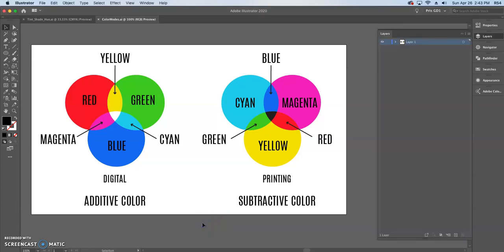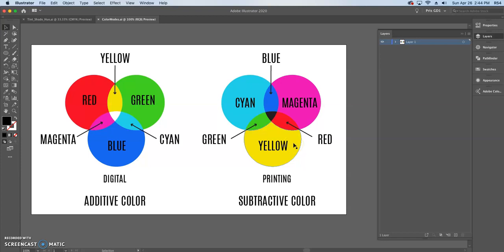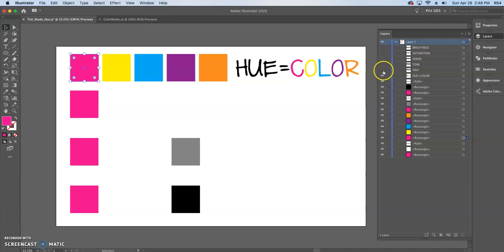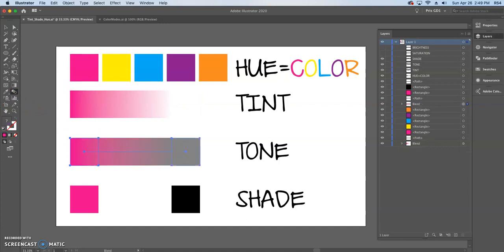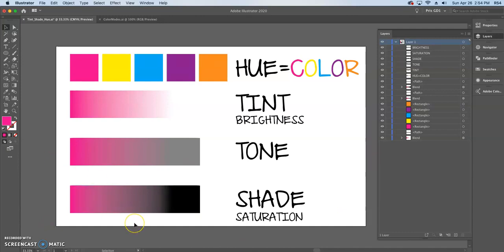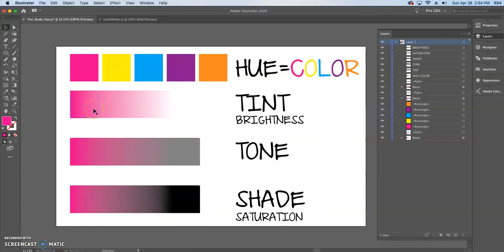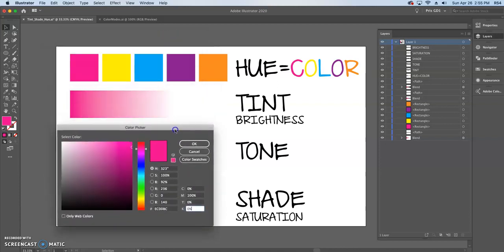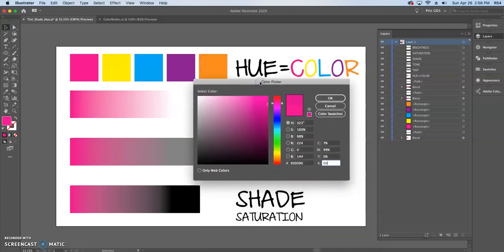Hue Tint Tone Shade